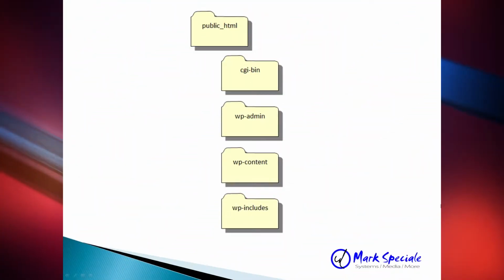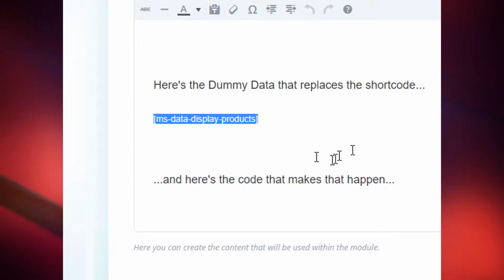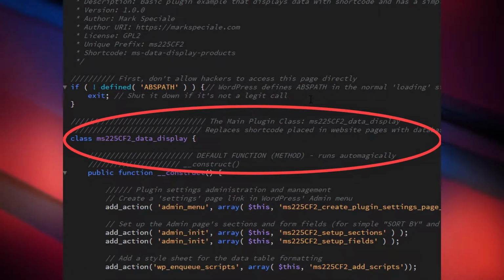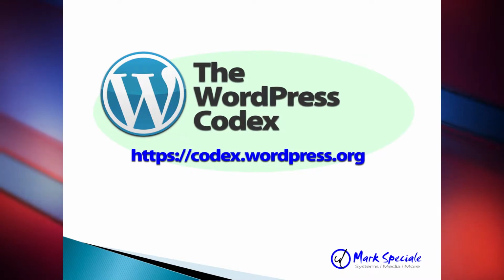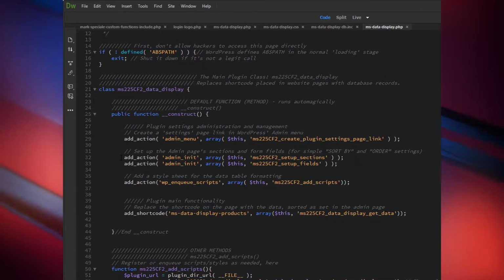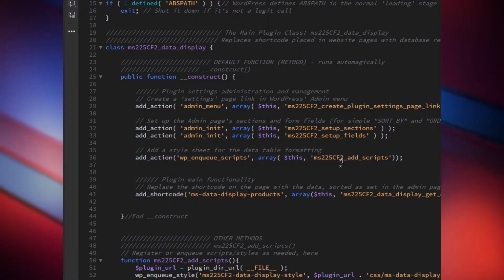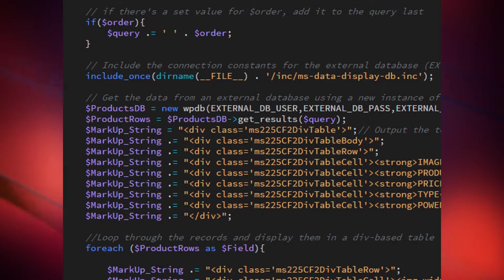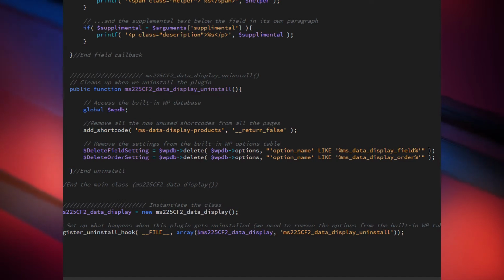WordPress For PHP Coders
This is intended for PHP developers who want to quickly understand how to apply their skills to WordPress websites by creating custom plugins for integrations and other applications.